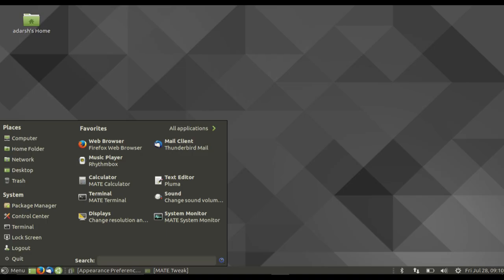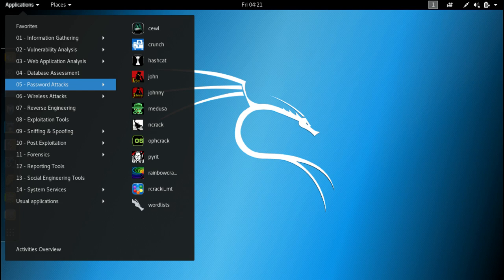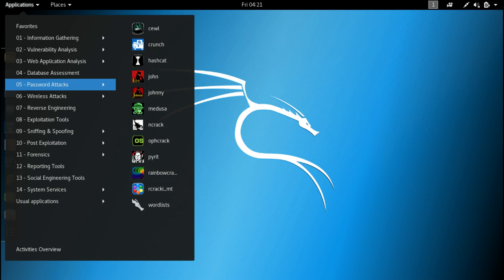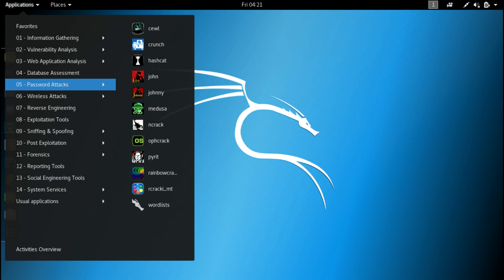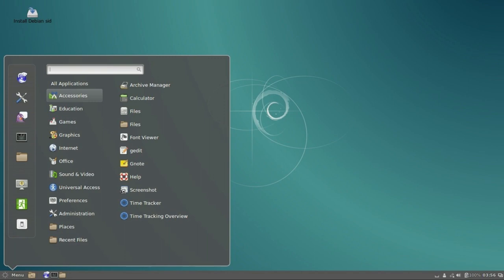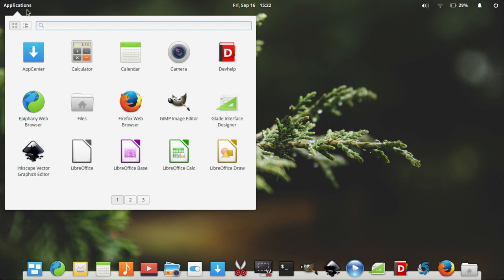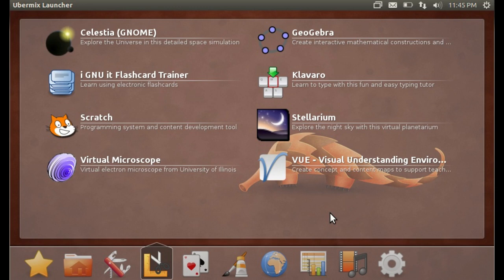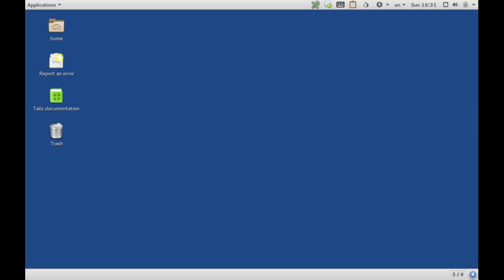Top 8 Best Linux Distros For 2018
We’re well into 2018 and I think some of you might have boarded the Linux train in the recent past. While the world of Linux does offer tons of choice, it might get overwhelming at first. That’s why we’ve prepared this guide to help you select the best Linux distro to suit your needs. Some distros perform better at one kind of task, some are all-rounders, and so on. So, let’s get started and find the best fit for you.